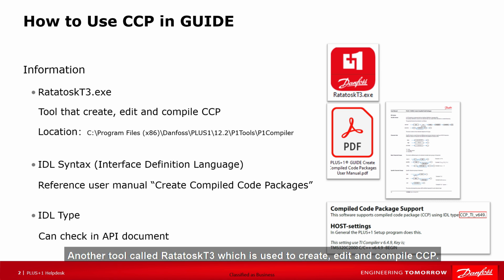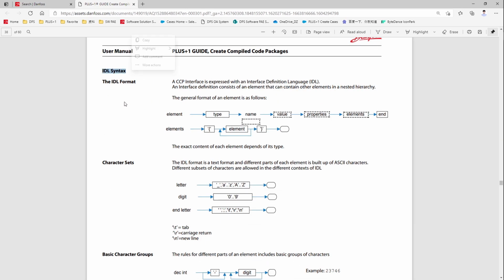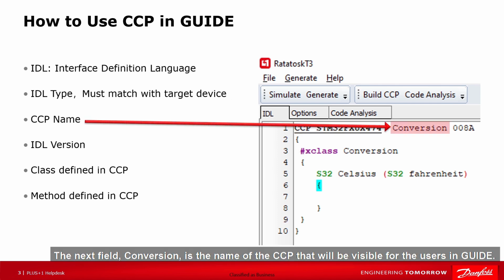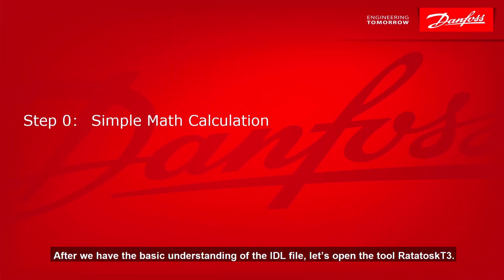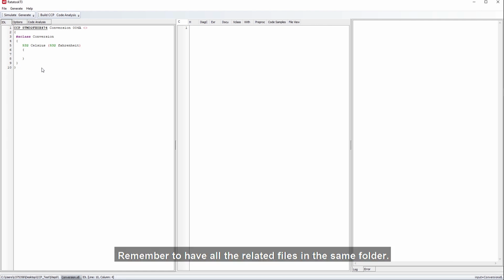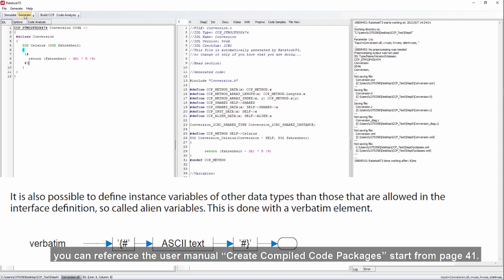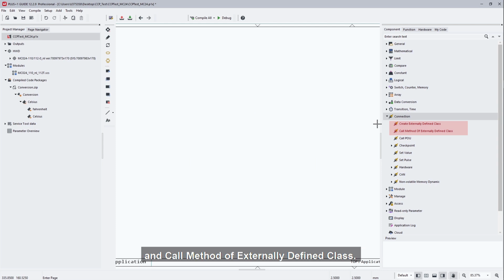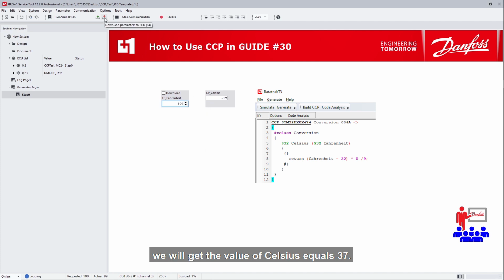#30 How to use CCP in GUIDE Part1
How to use Compiled Code packages in PLUS+1 GUIDE. With the tool Ratatosk you can compile your C source code to a package that can be included and used in PLUS+1 GUIDE projects. In this way you can protect your software components.

00:00 Overview
00:14 RatatoskT3
01:20 IDL Type
03:43 Step 0: Simple Math Calculation
08:01: Outro